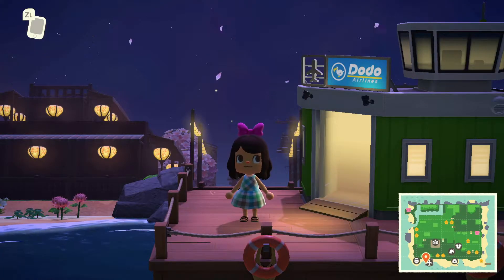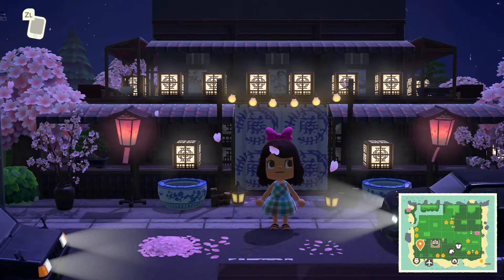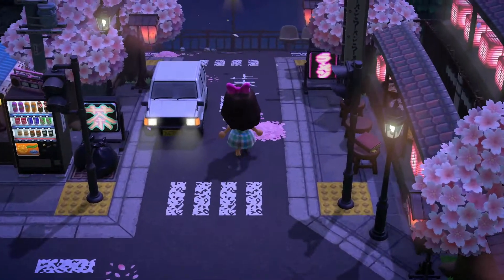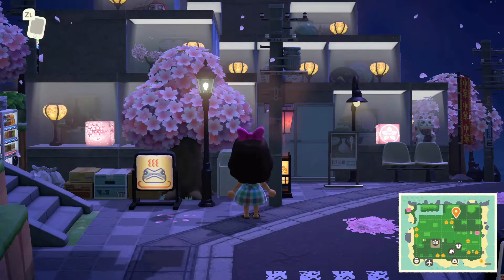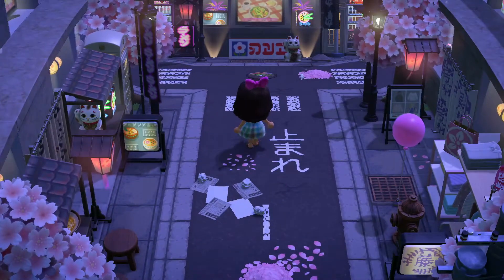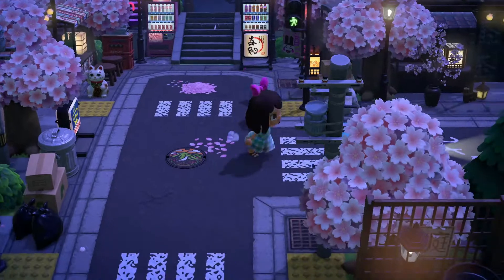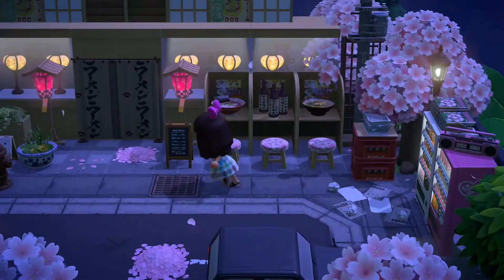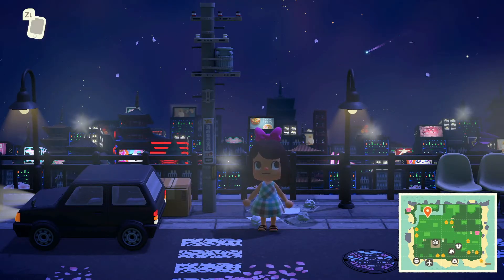JELLYFISH | ACNH Island Tour | Animal Crossing: New Horizons Gameplay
Today we had the pleasure of touring "Jellyfish". Check it out yourself!